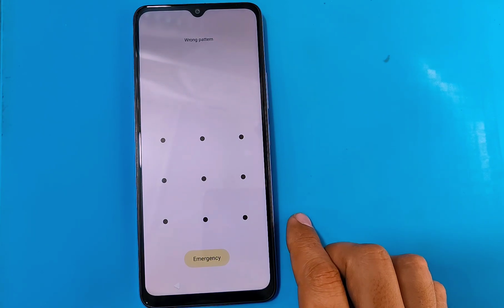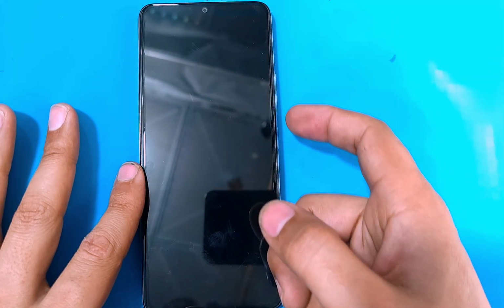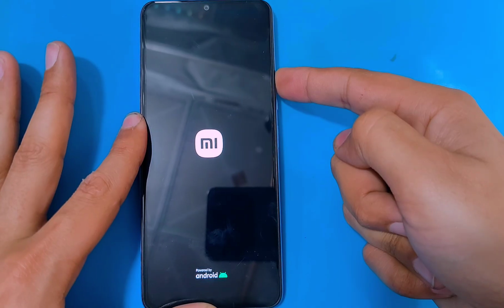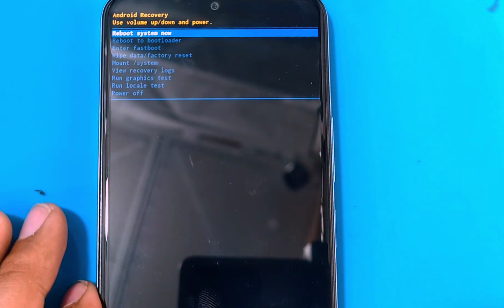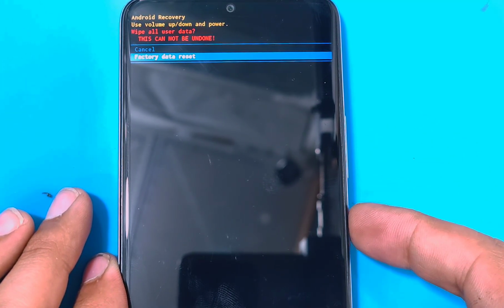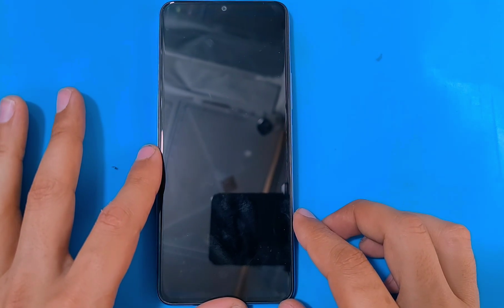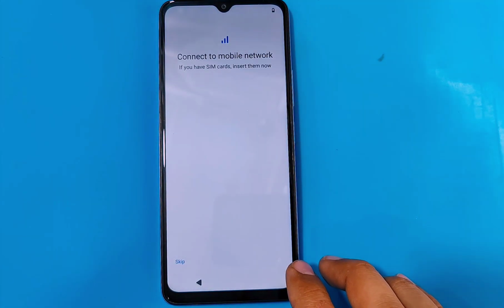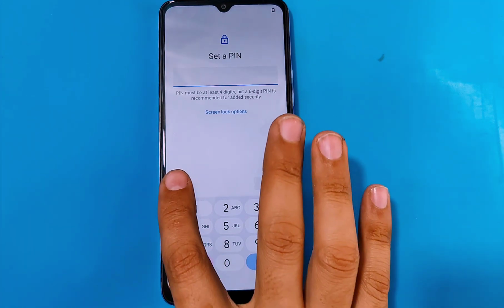Redmi A3x Pattern Unlock 🔓| Hard Reset | Password Remove | Factory Reset | No PC 💯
redmi a3 hard reset
how to hard reset redmi a3x
redmi a3x hard reset
factory reset redmi a3x
hard reset redmi a3x
xiaomi redmi a3 hard reset
redmi a3 factory reset
redmi a3x password unlock
redmi a3 hard reset and unlock 2024
hard reset redmi a3
redmi a3x pattern unlock
hard reset redmi
how to redmi a3 hard reset
how to reset redmi a3x
how to reset redmi a3
redmi a3x factory reset
redmi a3 2024 hard reset
hard reset xiaomi redmi a3
factory reset redmi a3
redmi a3 pattern unlock
redmi a3x
redmi a3
how to unlock redmi a3x
redmi a3x unlock without pc
redmi a3x pattern lock remove
redmi a3x pattern lock kaise tode
xiaomi a3 pattern unlock
redmi a3x unlock
unlock redmi a3x
redmi pattern unlock
redmi a3x pin unlock
redmi pattern unlock code
redmi mi 10 pattern unlock
how to pattern unlock redmi a3x